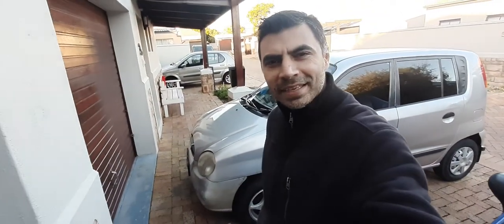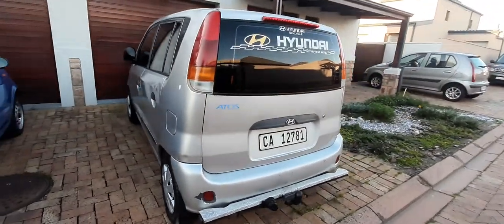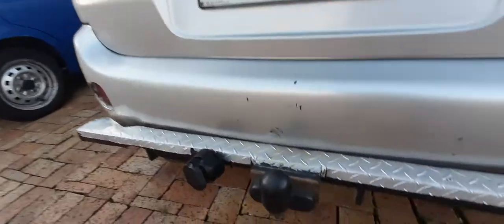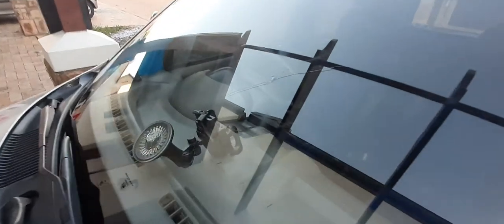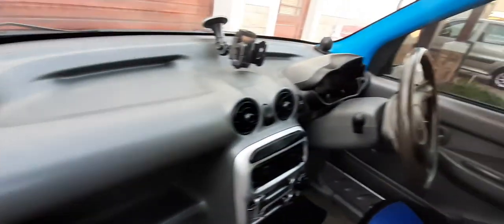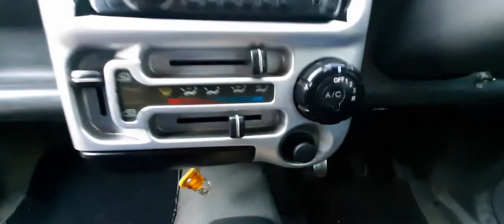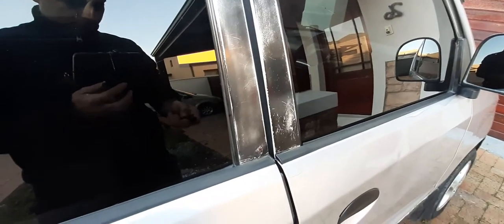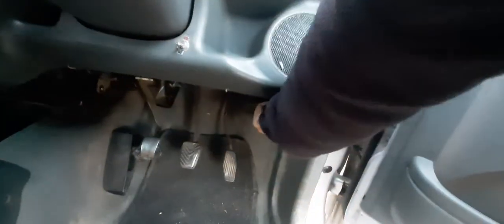Hyundai Atoz 1999 Review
I'll catch you guys in the next one, Peace!

Your support is very much appreciated. Thanks, guys!

🙋🏻‍♂️ My name is Nadir and I am DevLead devlead, a Software Engineer, studied Masters Degree in Computer Science and Bachelors Degree in Information Technology. This channel is dedicated to helping aspiring people reach their goals in life. I hope these videos help :)

Besides educational videos, i also do high quality Car Review videos. And life style and videos for kids and much more :)